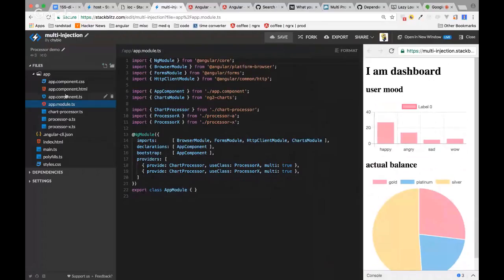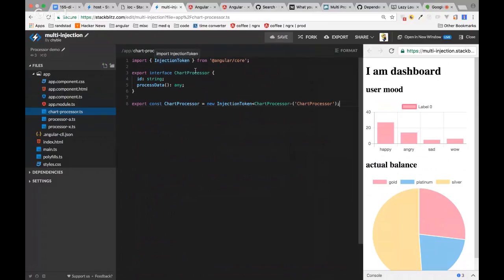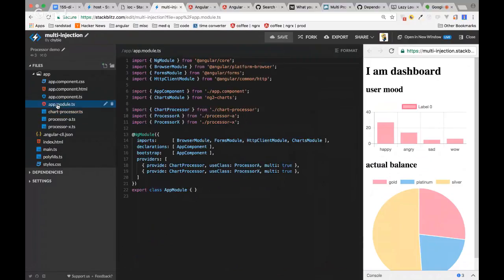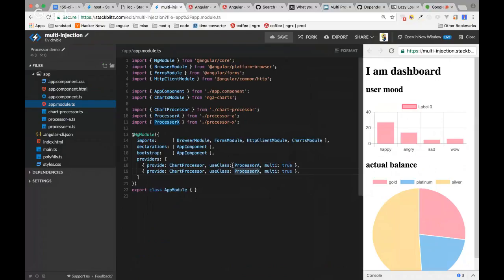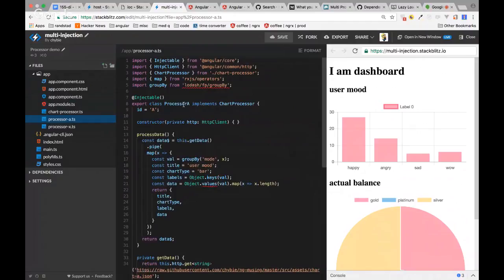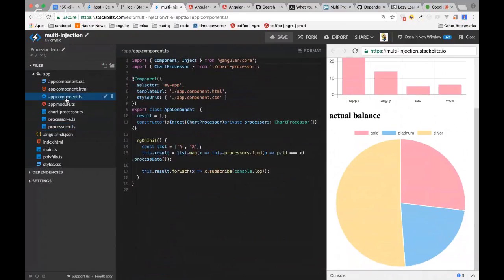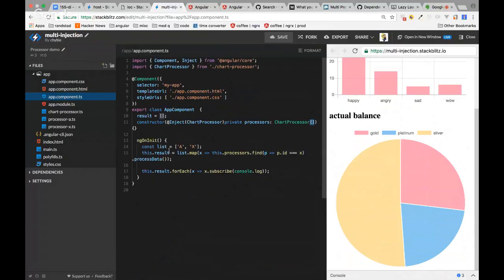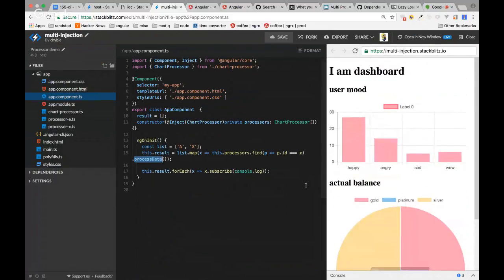ngAir 155 - Dependency Injection with Jecelyn Yeen